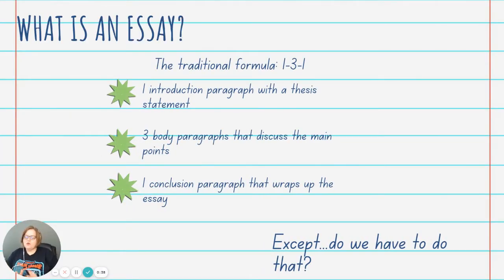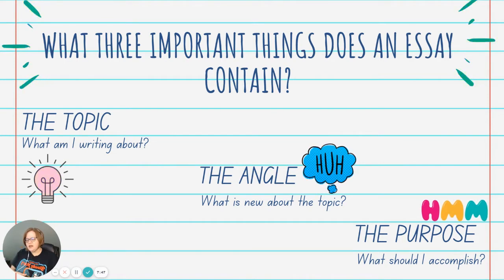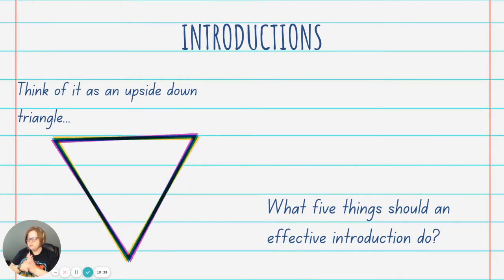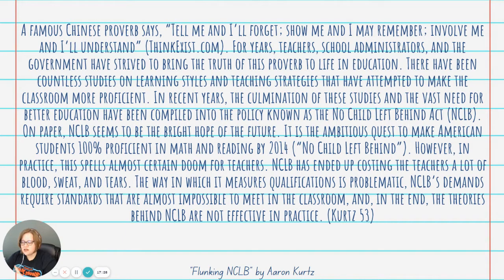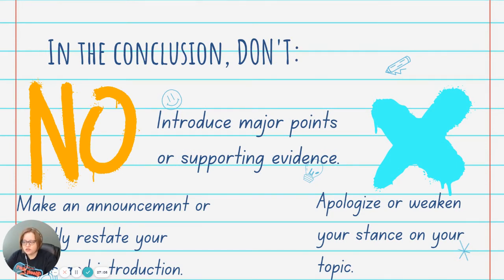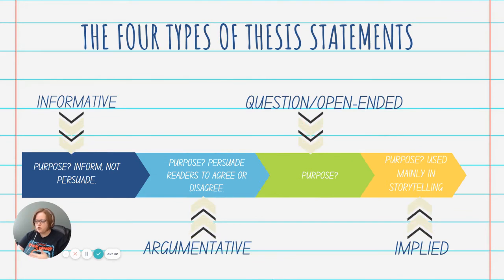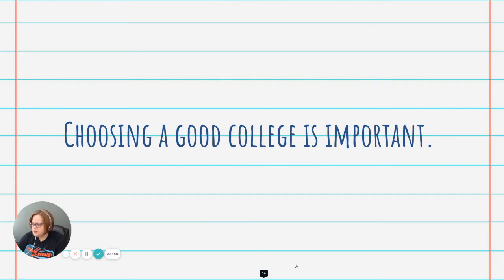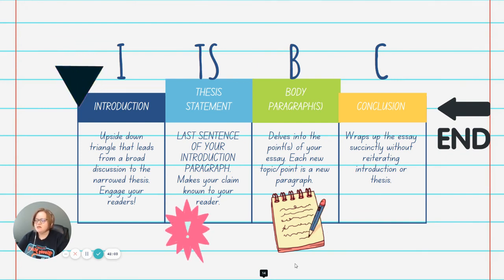ESSAYS & THESIS STATEMENTS!